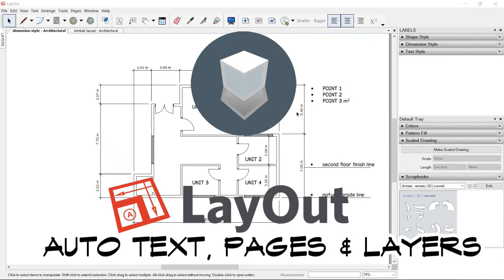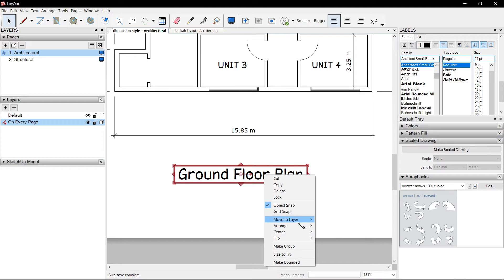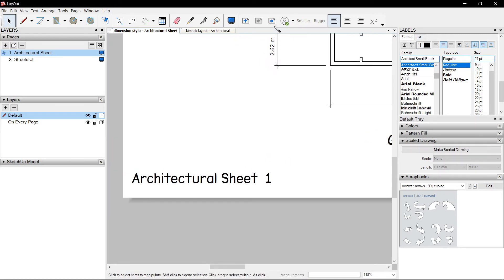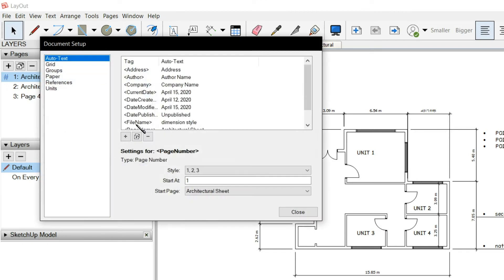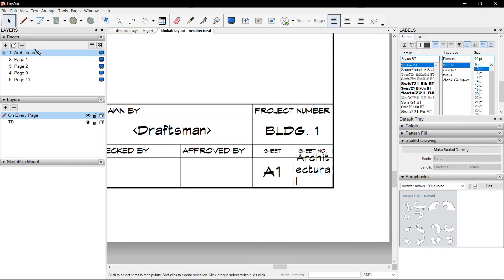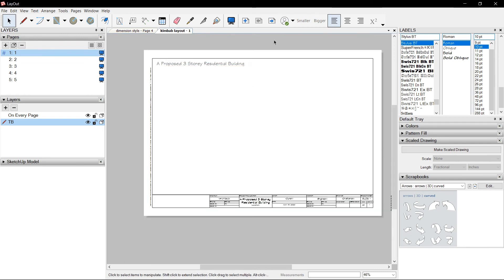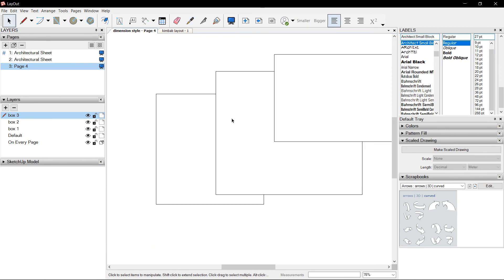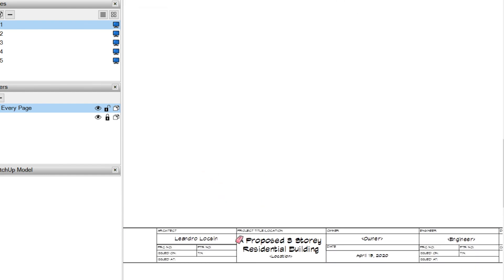Sketchup Layout 5 - How to Use Auto Text, Pages, Layers